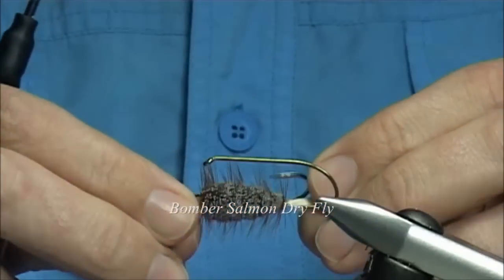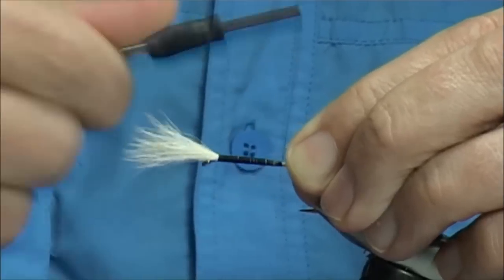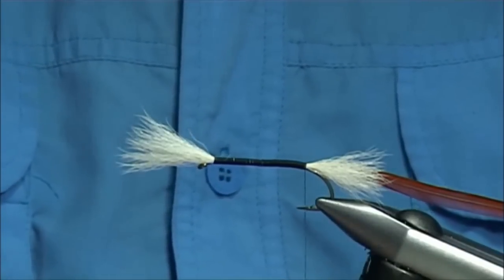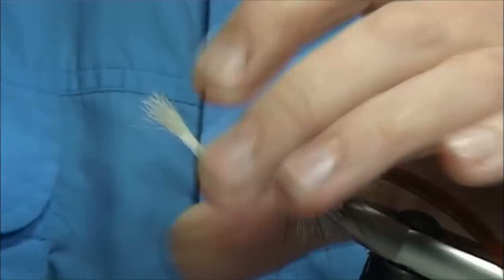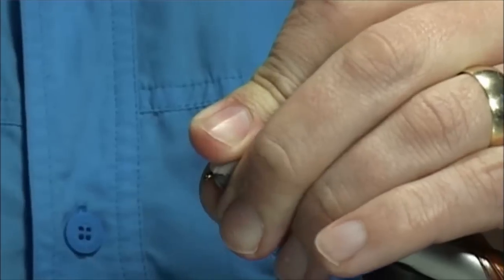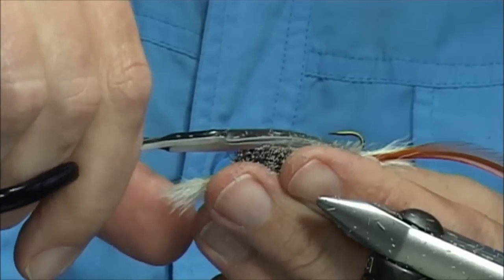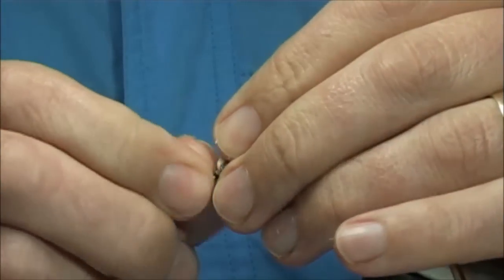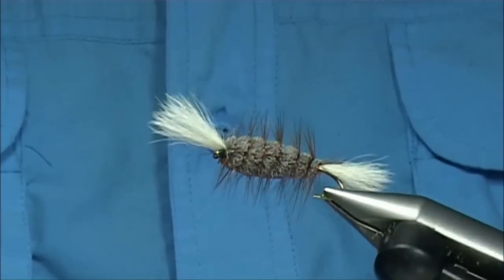Tying a Bomber Salmon Dry Fly with Davie McPhail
Materials Used;

Hook, Partridge CS42 size 6
Thread, Black
Tail, White Calf
Body, Natural or dyed Grey Deer Hair
Body Hackle, Natural or Dyed Brown Cock Hackle
Wing, White Calf